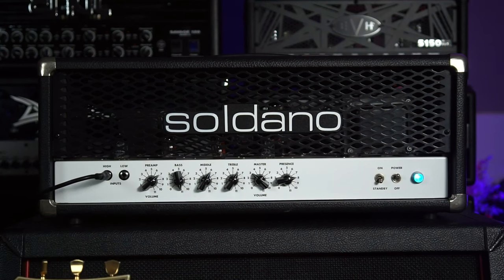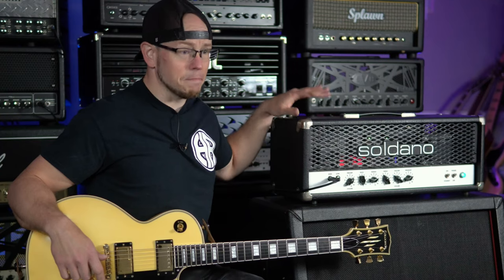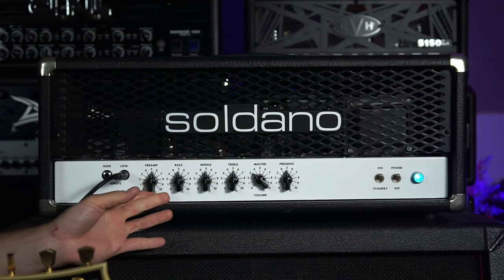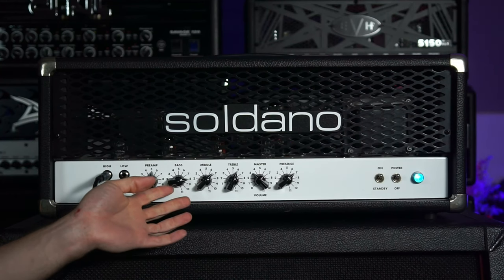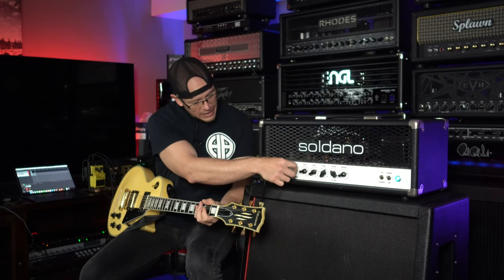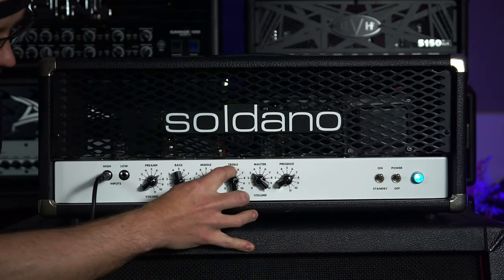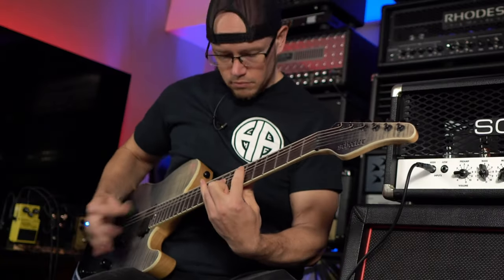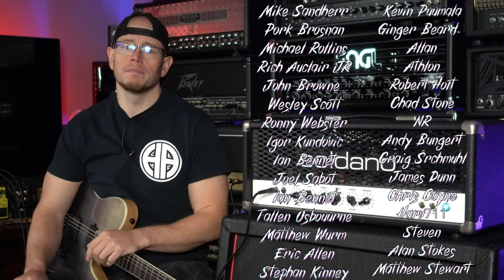50 Watts Of Simple High Gain Goodness! | Soldano Hot Rod 50